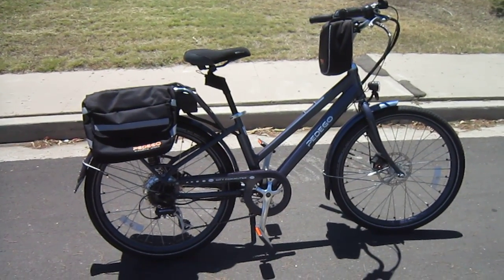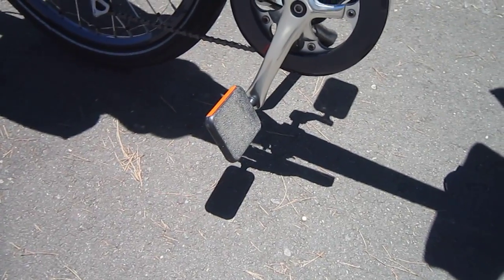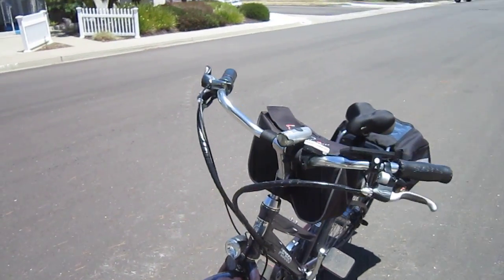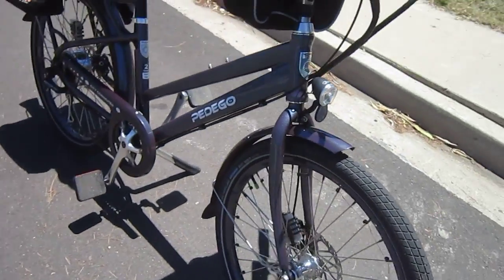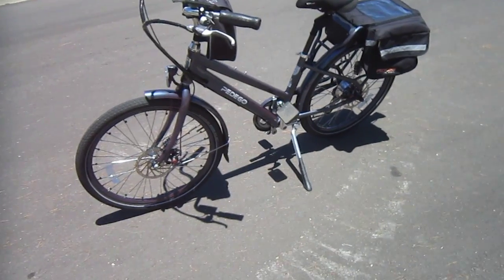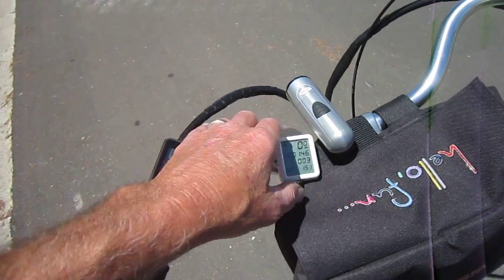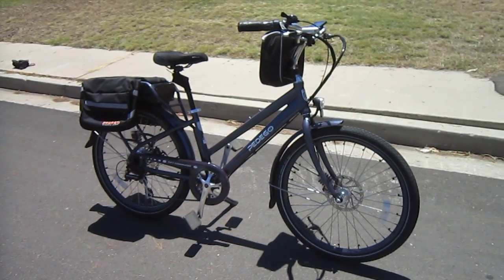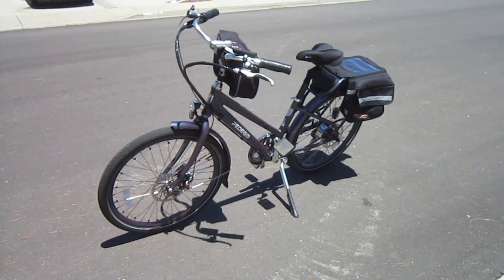Pedego City Commuter at Nearly 2 Years In---Walkaround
My wife has been loving her daily ride on this E-bike. Nearly two years and over 2500 miles are proving it to be a great piece of transportation.